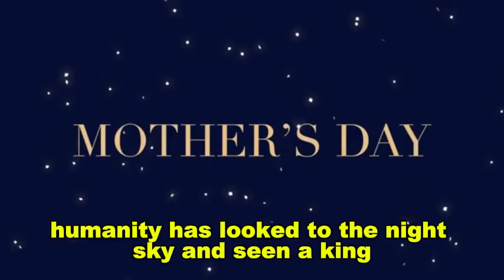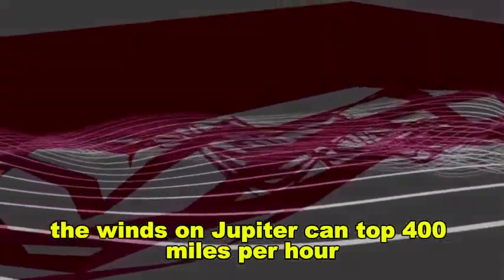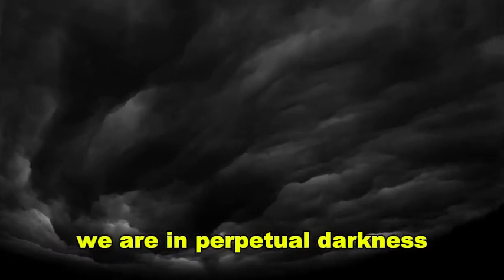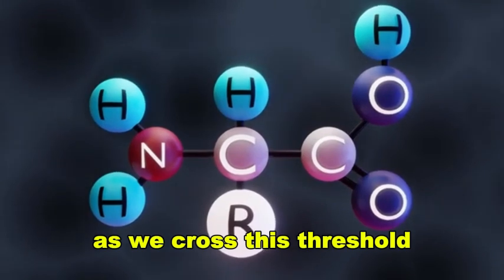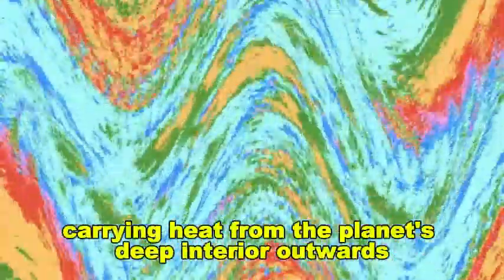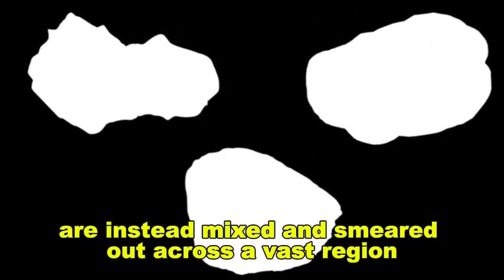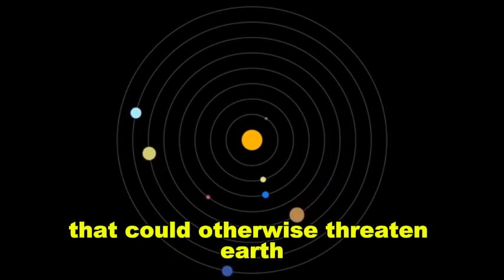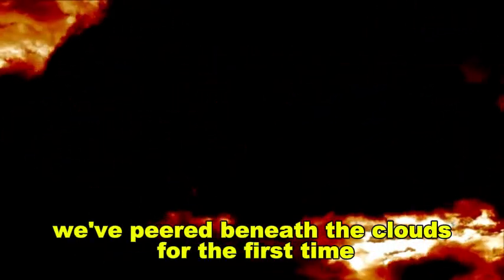Jupiter's Hidden World Revealed!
Join us on a thrilling journey to the gas giant Jupiter, where we'll uncover the secrets of its mysterious and unexplored world! From the swirling storm clouds of the Great Red Spot to the hidden moons and rings, get ready to be amazed by the stunning visuals and groundbreaking discoveries that reveal the unseen wonders of our solar system's largest planet. What lies beneath Jupiter's gaseous veil? Let's dive in and find out!